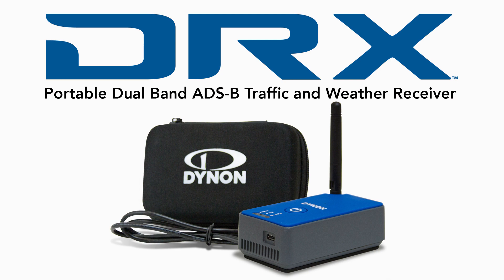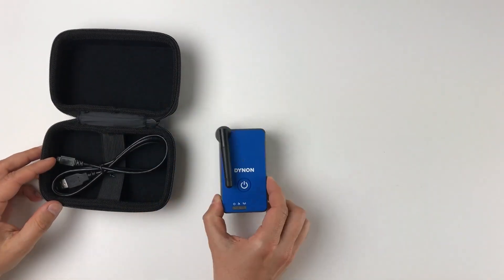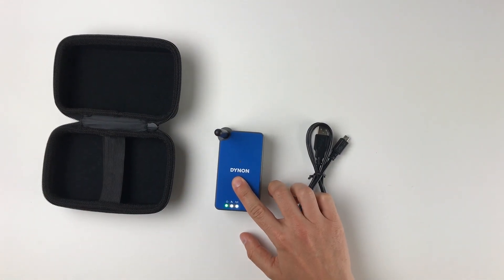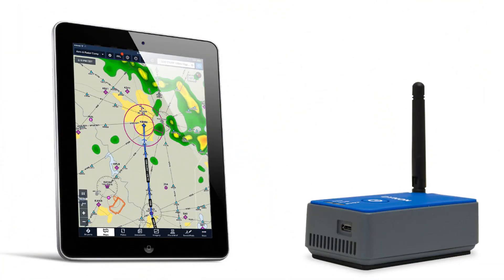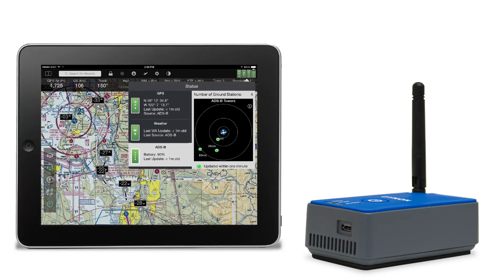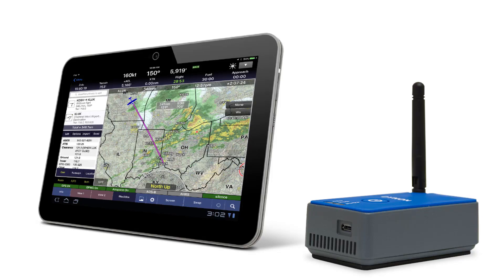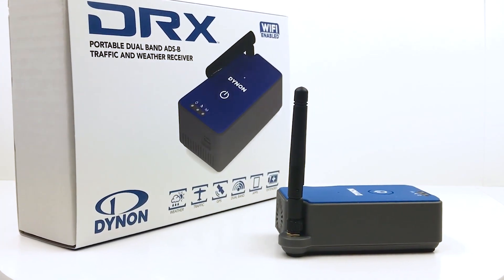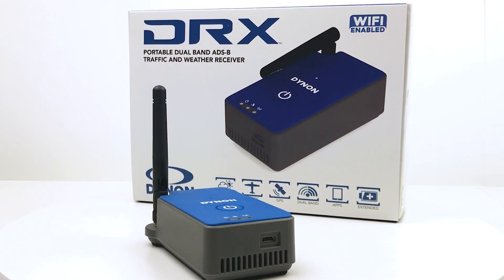DRX Portable Dual Band ADS-B Receiver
Introducing DRX, the new Portable Dual Band ADS-B Traffic and Weather Receiver from Dynon.

Pair this small and portable dual band ADS-B receiver with your favorite mobile app for superior in-flight situational awareness. Get the full traffic picture with ADS-B traffic reception on both 978 MHz (UAT) and 1090 MHz frequencies, and receive free text and graphical weather from the FAA’s network of ADS-B ground stations in the US. With superior battery life, the Dynon DRX can last all weekend on a single charge.